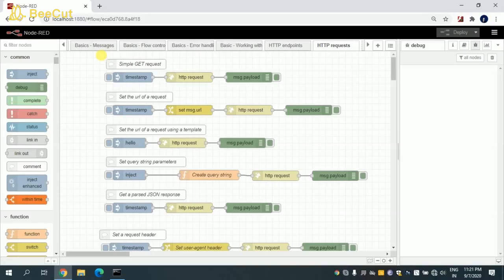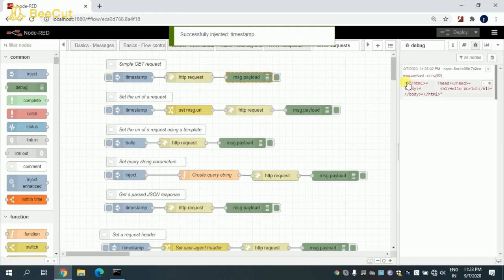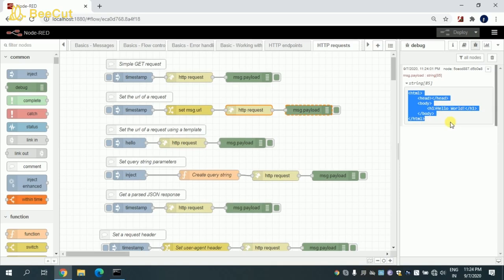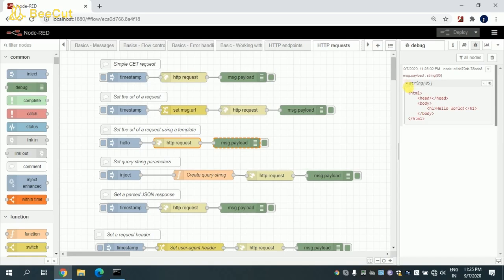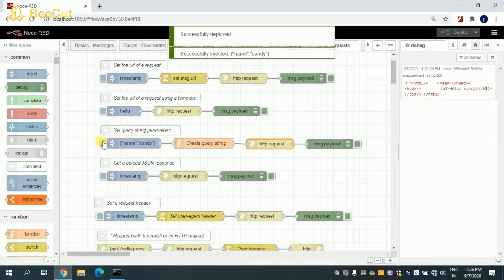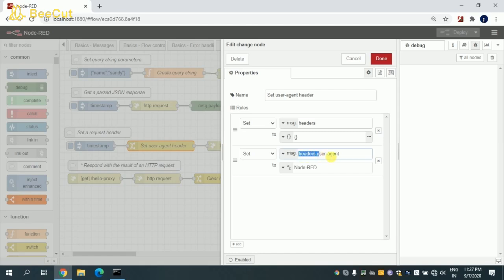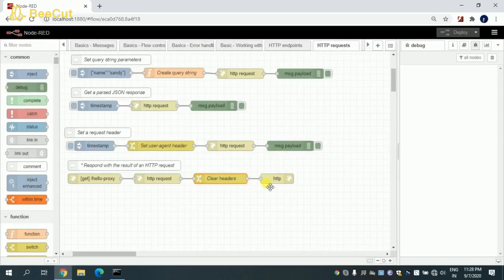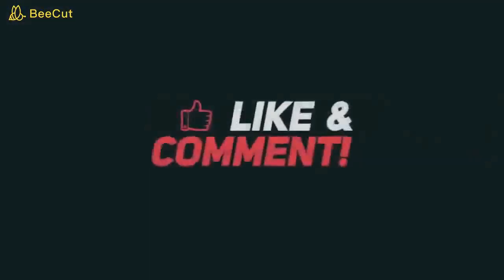Tutorials For Node-Red Beginners Part -2 | NodeRedTutorials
Hi Folks
Made A video For The Beginners Part 2, Please do Comment Your Queries and Any Video I Can Make

Thanks :)